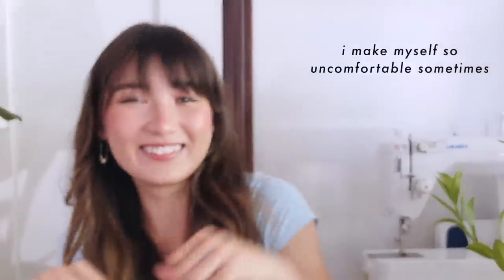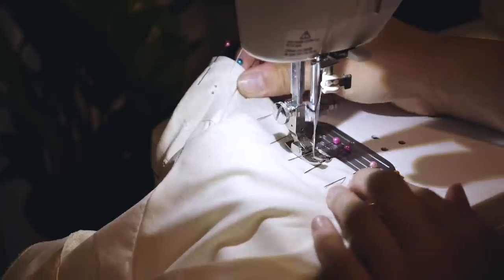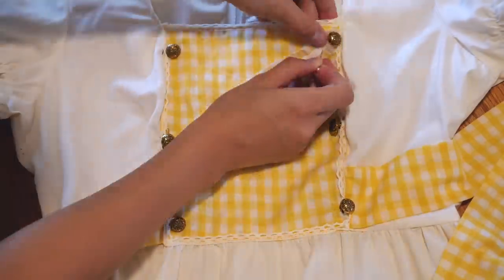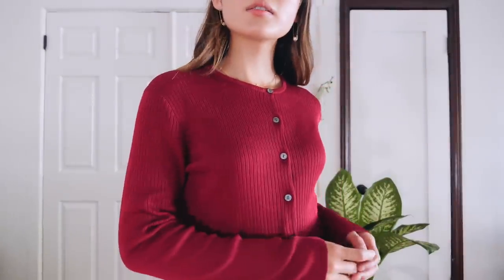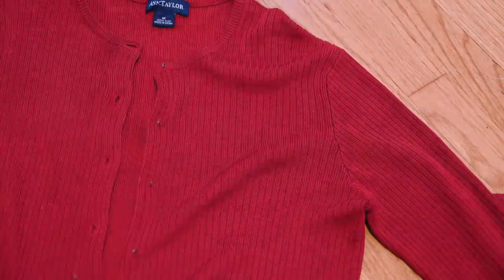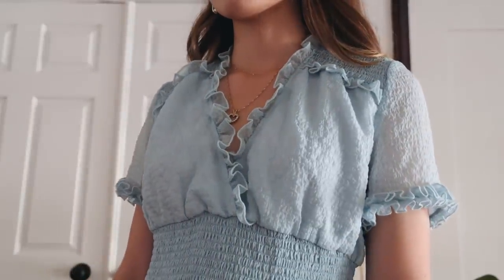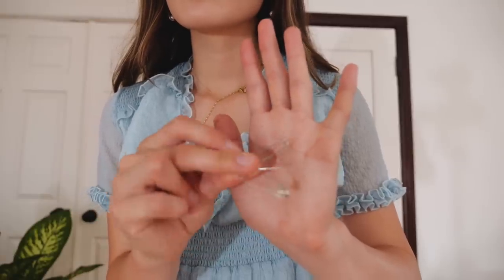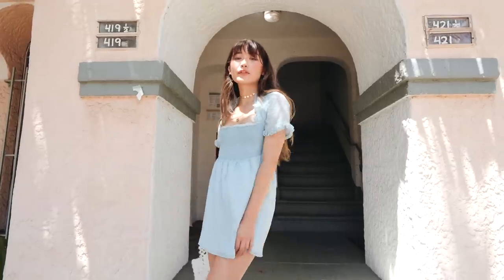THRIFT FLIP // turning ugly clothes into cute clothes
In this thrift flip, with the power of my trusty sewing machine and mediocre sewing skills, I transform affordable thrift store clothes into cute Reformation and Urban Outfitters inspired items. This thrift flip episode includes some of my best DIY’s yet: transforming a vintage 70’s bell sleeve dress into an updated Reformation inspired picnic ready dress, turning a plain lumpy sweater into an Urban Outfitters / french girl inspired pearl button cardigan, and altering a loose and ill fitting dress to an Ariana Grande inspired silhouette.

SEWING STUFF
my fabric scissors (i swear by these)
sewing machine

GINGHAM DRESS OUTFIT
purse: asos

➭ main camera: panasonic lumix gh5s
➭ 12-35mm lens
➭ mic: rode videomic pro+
➭ vlog camera: canon powershot g7x mark ii
➭ canon m50